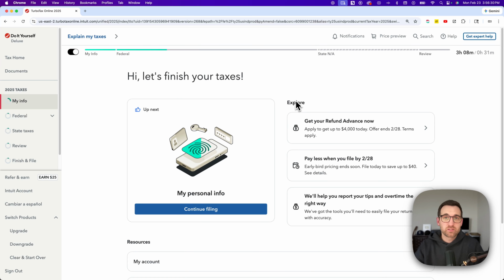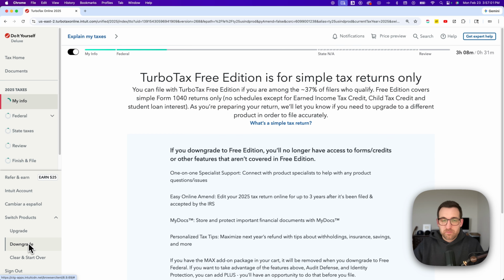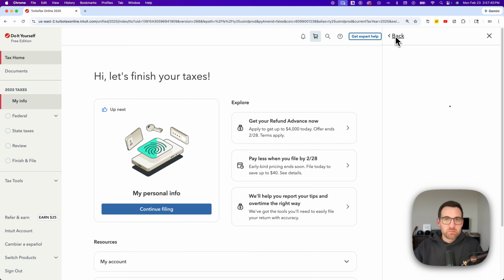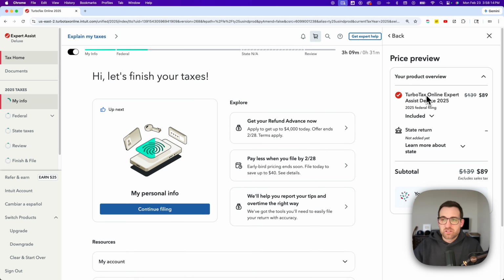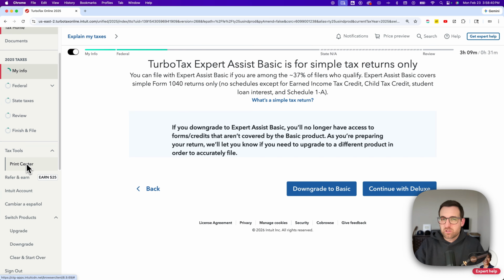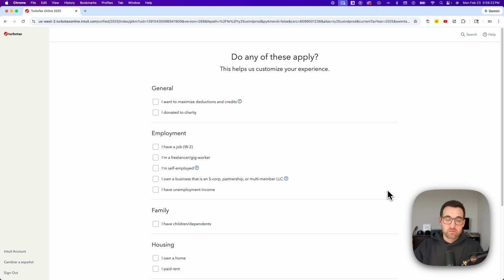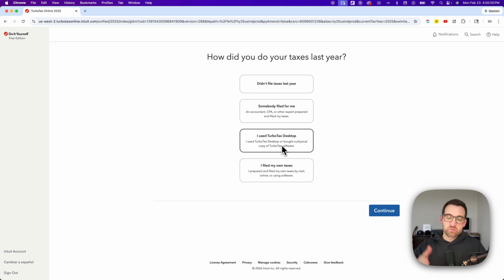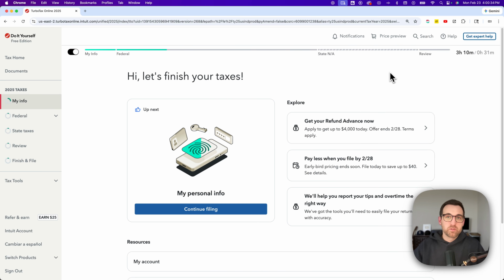How to Switch from Deluxe to Free on TurboTax (2025-2026)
In this TurboTax tutorial, learn how to switch from Deluxe to Free on TurboTax. This guide shows how to downgrade from TurboTax Deluxe to TurboTax Free Edition when your return qualifies so you can file taxes without paying software fees.